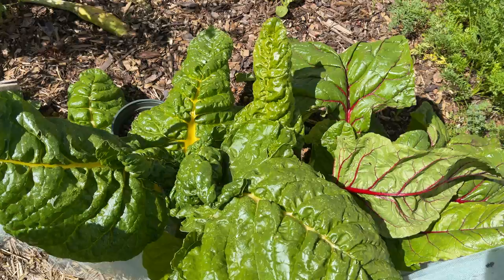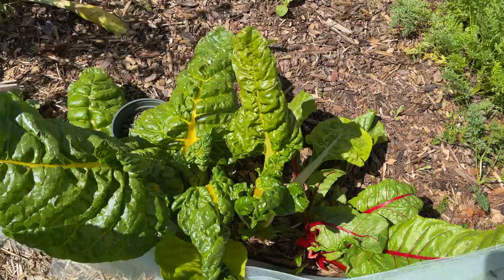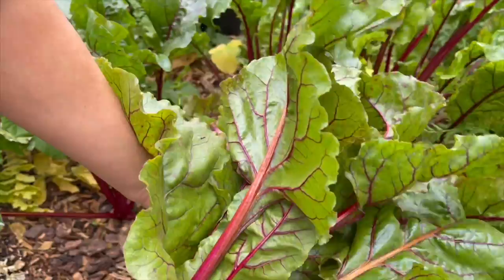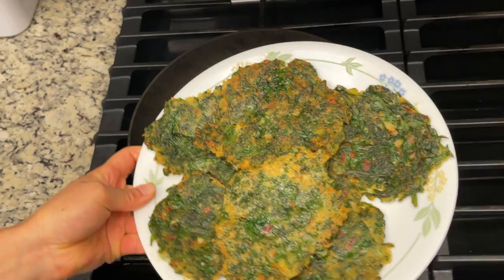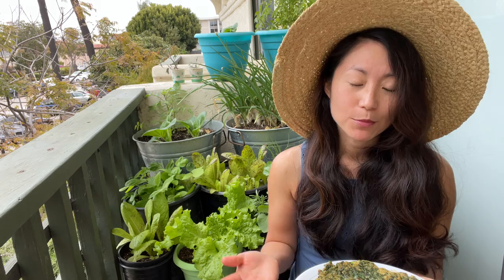Shin's Greens - How do you cook all that Swiss chard?! My favorite recipe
If you have ever grown Swiss chard, you will inevitably have TOO MUCH of it! Watch this video to learn the best recipe for cooking Swiss chard